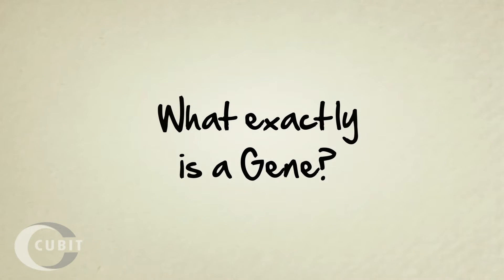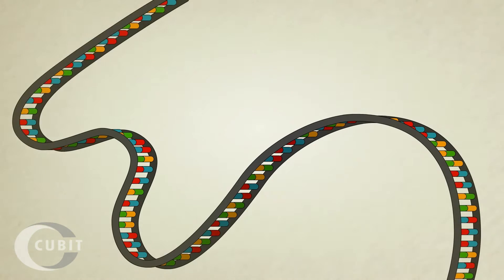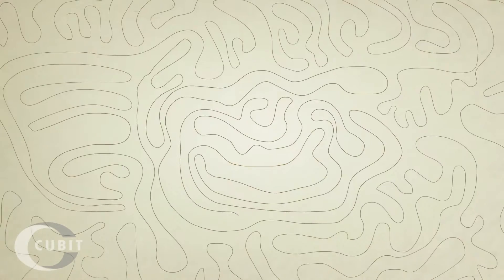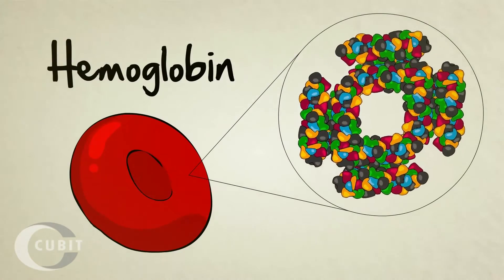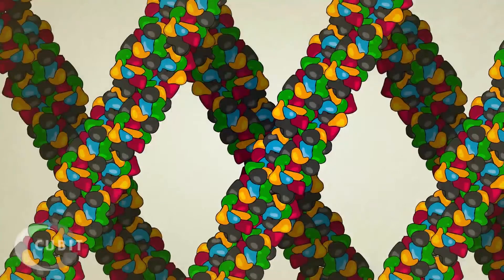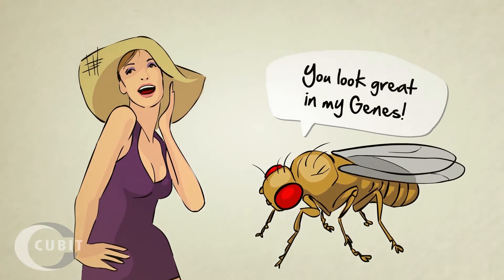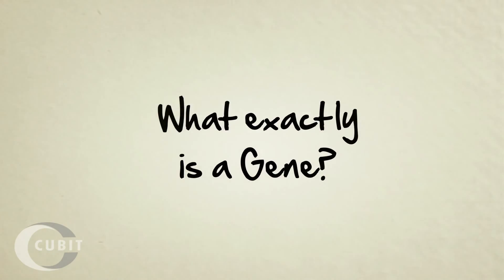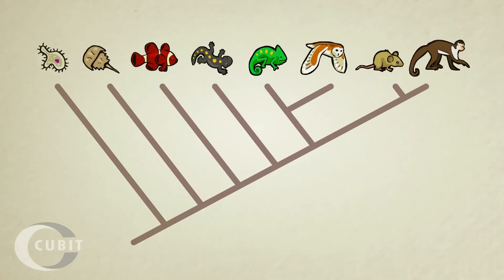What is Gene in Human Body ? | Pcd Pharma Cubit Healthcare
This Video is just for education purpose for Medical related students,representatives and doctors.

CUBIT HEALTH CARE Visual aids that not only serve our purpose in a better way but
also make your marketing strategies smarter and simpler to
a greater extent. Commitment for Health
CUBIT HEALTH CARE IS
LEADING MANUFACTURER OF Tablets Capsules Liquid Syrups Dry Syrups Injections Herbal Products Ophthal Products
OUR QUALITY

We assure best quality ranges of Tablets, Capsules, Liquid Syrups, Dry Syrups and Injections to our customer.

OUR MISSION

To provide safe, high quality patient care in an atmosphere of professionalism, respect, and effective communication.

FRANCHISE INQUIRY

We always welcome distributors/franchise/pcd franchise to become part of our company. We have wide range of products for our distributors

Promotional Input

Scientific Visual aid( Folder)
Visual aids that not only serve our purpose in a better way but also make your marketing strategies smarter and simpler to a greater extent.We also provide literature for our products
Scientific Literature
Visiting cards
Catch Covers
Leave behind Literature
Product Stickers
Time to Time Gifts
Why Us

Our Vision

To emerge as a leading PCD Franchise pharmaceutical company

Achievement

We value achievement of objectives and consistently strive towards our Vision, with perseverance.

Knowledge

We value knowledge such that it empowers our Franchiser to find innovative solutions to manage business growth & profit

Our Division

cucard-psycocarecu-cardCucard-OpthalCucard-Skin-Care
CUBIT HEALTH CARE PRODUCT LIST
Commitment for Healthcare
DOWNLOAD PDF
Cubit Health Care – A PCD Pharma Company In India

CUBIT Healthcare is reckoned as one of the leading integrated PCD (Propaganda Cum Distribution) Pharma companies in India . Since inception, we are into manufacturing of quality formulations of massive range of medicines and maintain strict quality control measures and market standards. In our collection, we have about more than 350+ products. Our product range comprises of syrup, injection, powder, granules, tablets, capsules, etc.

We have an expert team of quality control experts who monitor complete ongoing activities at each and every stage from sourcing products till its dispatch to our esteemed clients. With our worthy experience and expertise, we offer wide range of pharmaceutical bulk drugs. These drugs are formulated by making use of premium quality of ingredients from manufacturer’s end. Being one of the leading PCD Pharma Franchise companies in India, we ensure that we offer the best products, so we buy pharmaceutical bulk drugs from only trustworthy and reliable vendors of the market who have rich expertise and experience in pharmaceutical sector.

We are GMP certified Pharmaceutical distributor and franchise, who aim to manufacture affordable and quality based medicines at rock bottom rates. The product range offered by us is as per GMP standards and Schedule M compliance manufacturing unit. Our company was incorporated in the year 2002 with the name Cubit Healthcare and we had just 16 products at our initial stage. The company’s headquarters is situated at Ahmedabad, Gujarat.